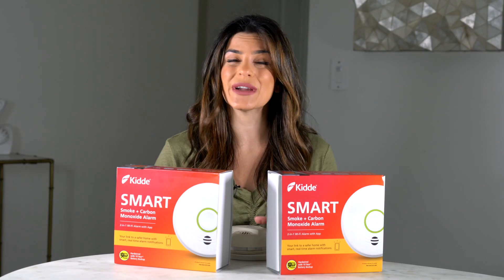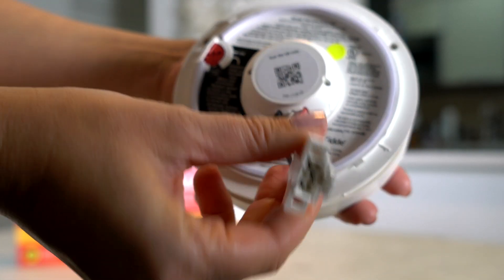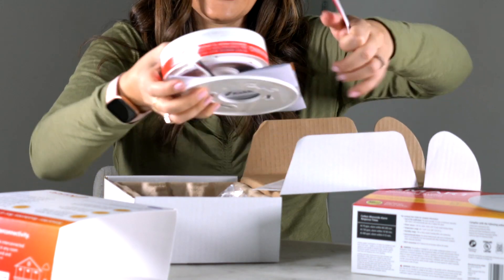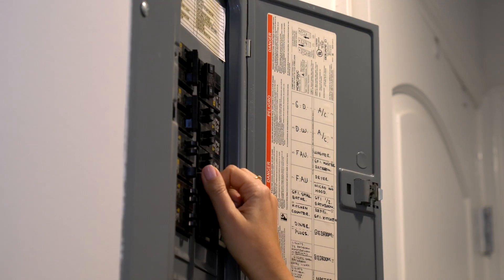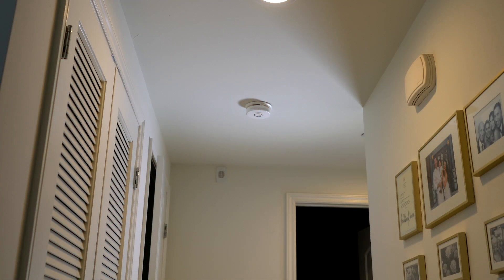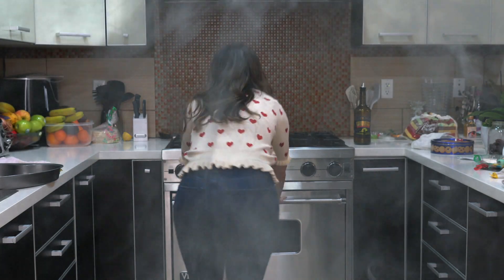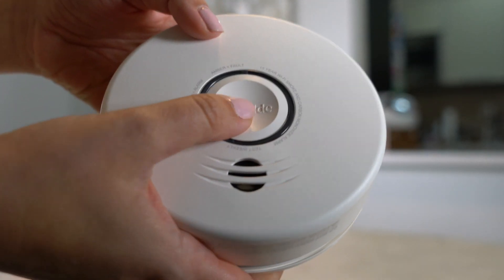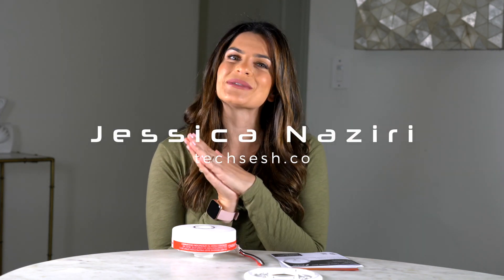Teched out Fire and Carbon Monoxide Detector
Did you know you're supposed to replace your smoke and carbon monoxide detectors every 10 years? Today we are installing the Kidde smart smoke carbon monoxide 2-1 Wi-Fi alarm. Almost every device in my home is smart. so it's about time I try a Teched out Fire and Carbon Monoxide Detector .